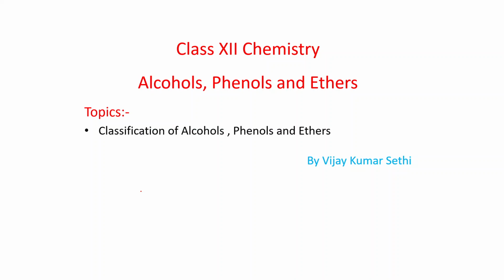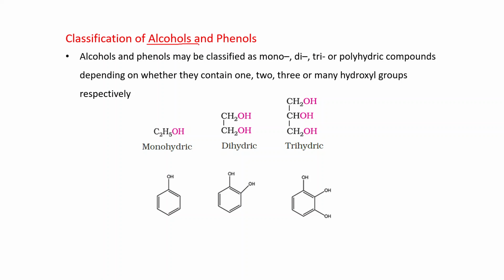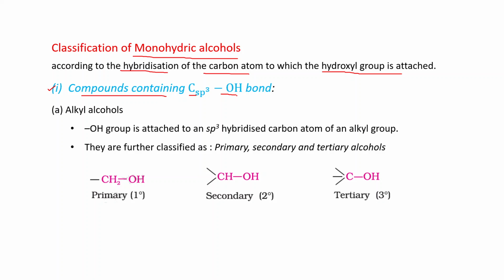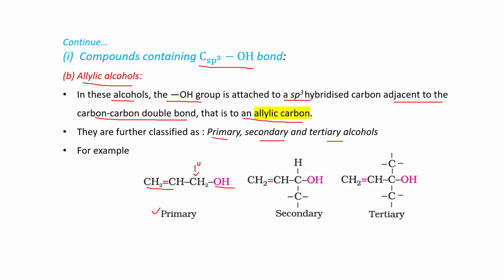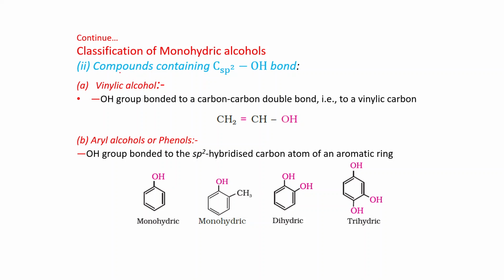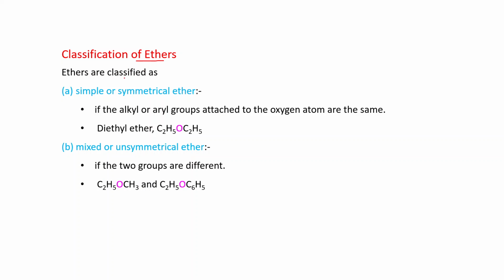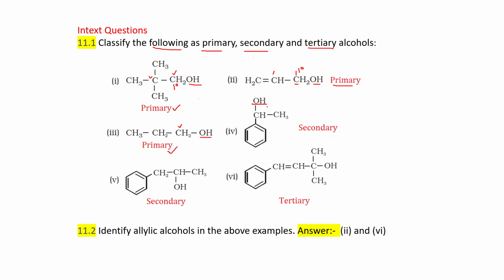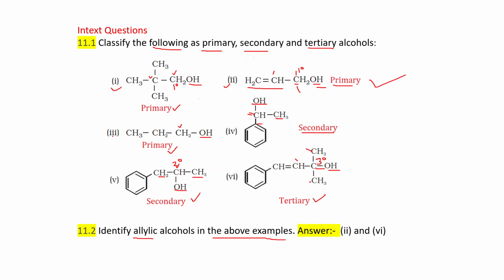Chemistry 12 Chapter 11Alcohols, Phenols & Ethers # Introduction and Classification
Introduction
Classification of Alcohols and Phenols
Classification of Monohydric alcohols
Classification of Ethers
Intext Questions
11.1 and 11.2